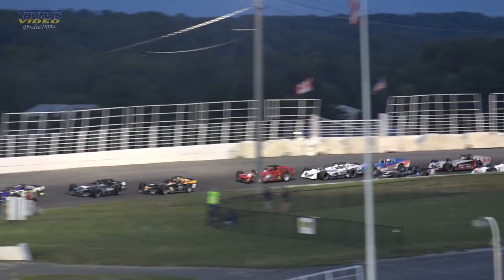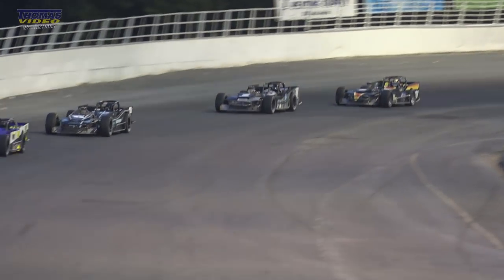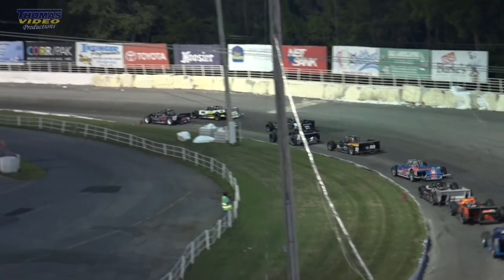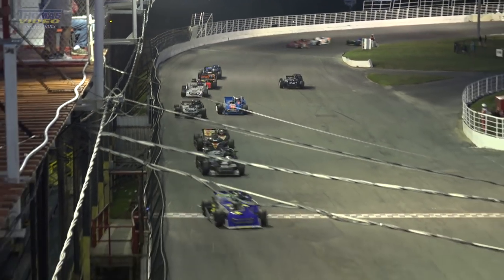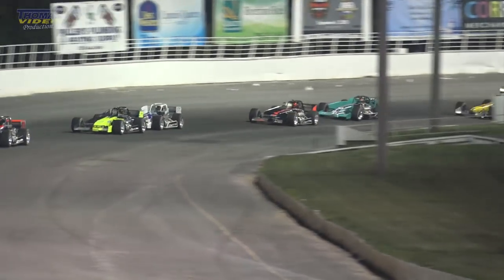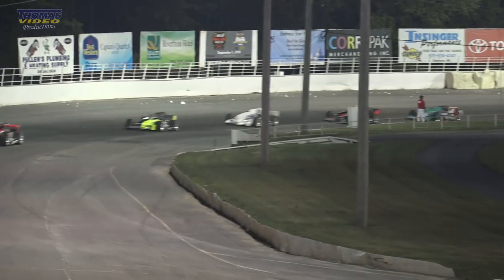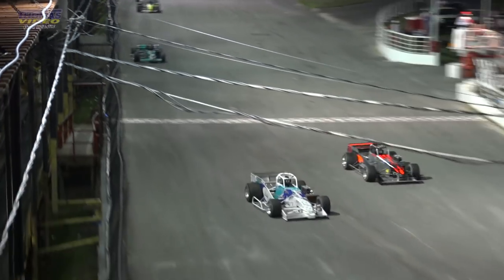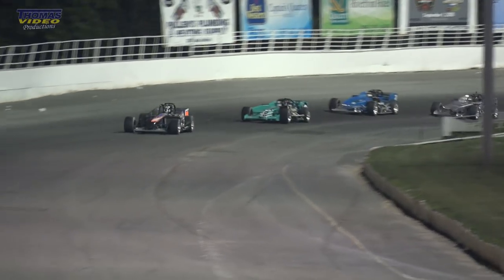Oswego Speedway (8/4/18) Recap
Check out the video Recap from August 4th, 2018 at the Oswego Speedway. Retro Night presented by JP Jewelers. Novelis Supermodified 45 along with the Pathfinder Bank SBS 30.